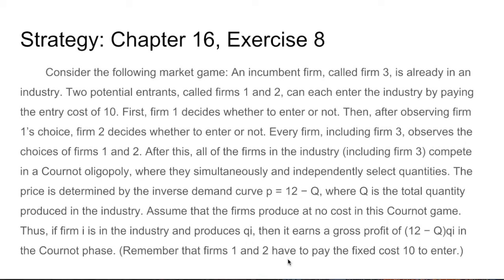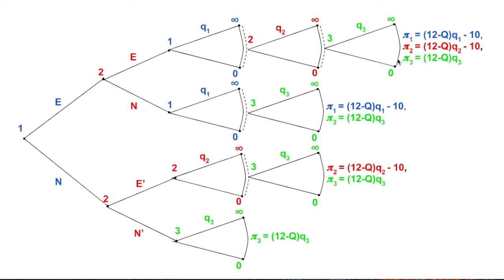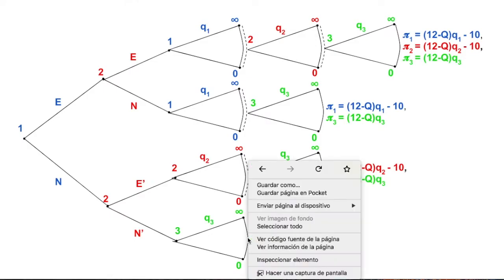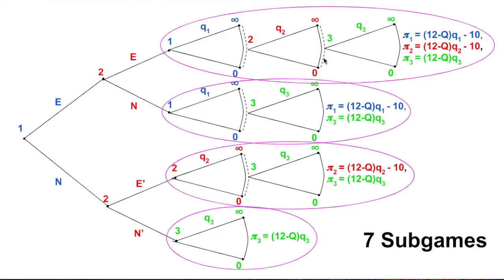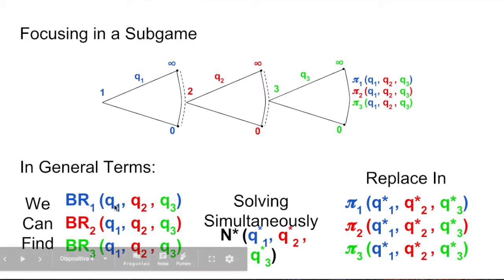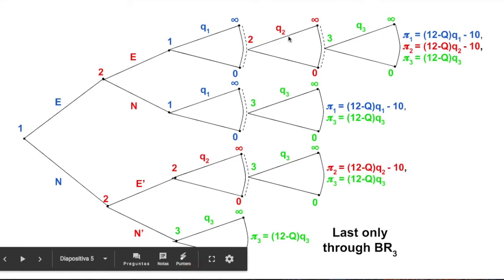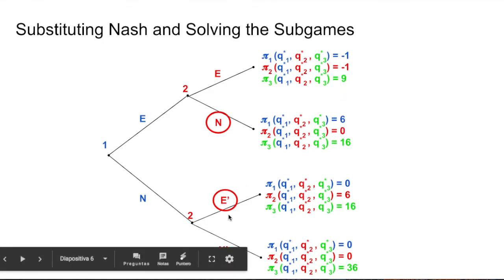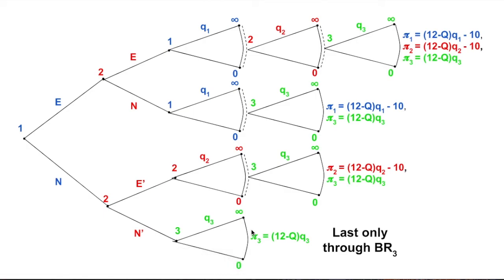Subgame Perfect Equilibrium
The rolling back solution in a continuos framework. WATSON, Joel. Strategy: an introduction to game theory. WW Norton, 2013.